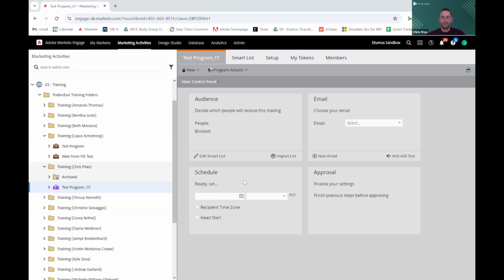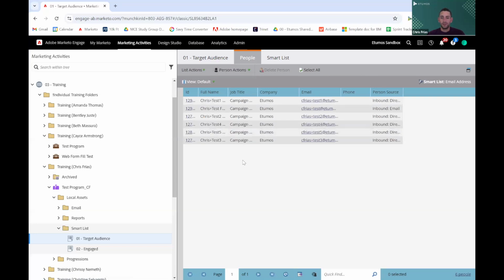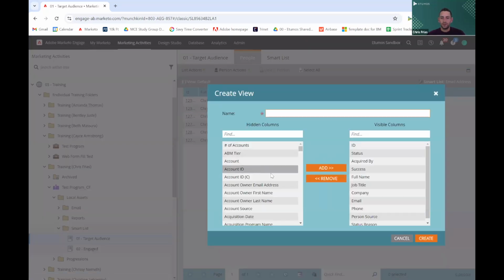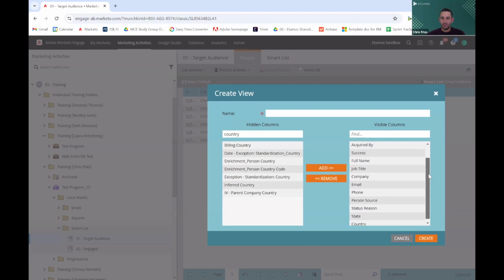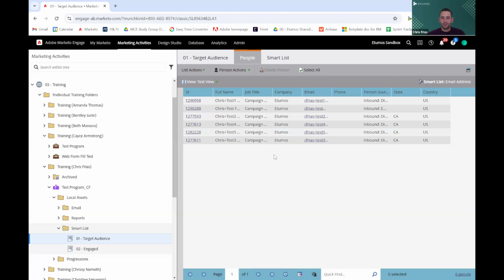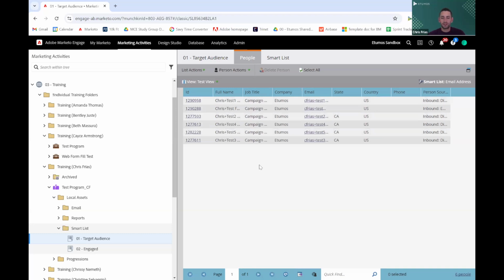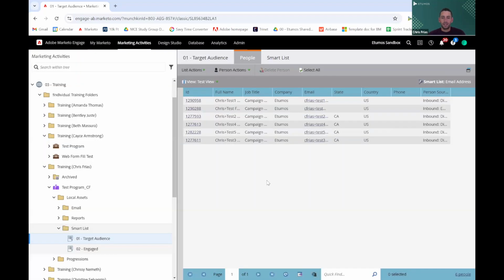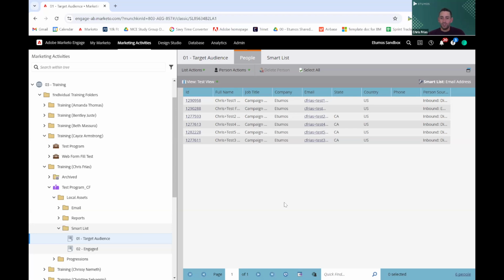Reporting 101: Customizing List Views in Marketo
Learn how to customize list views in Marketo Engage to ensure accurate and organized data presentation. Learn how to create a new view, adding and rearranging columns, and editing or deleting a view.